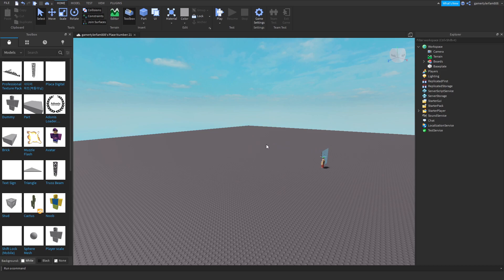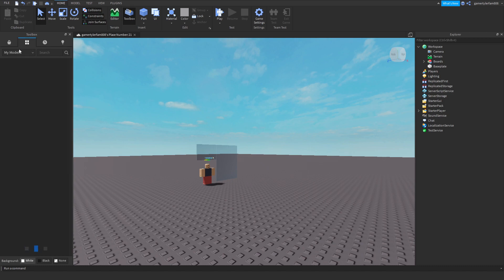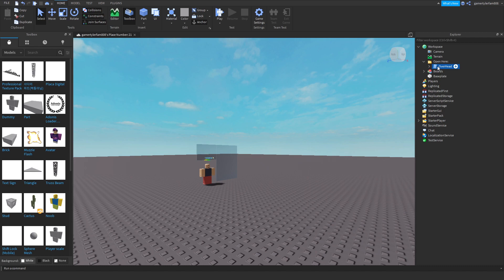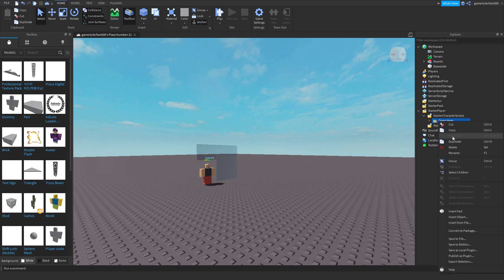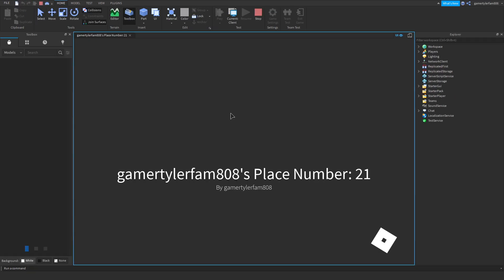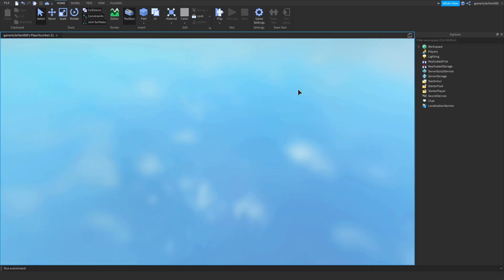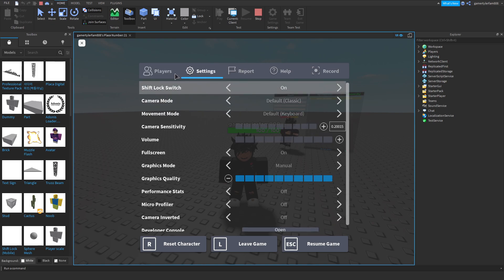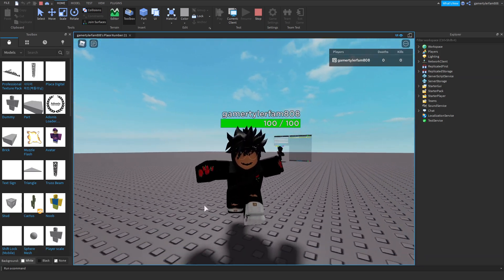How To Make Hp Bar And Username In Roblox Studio (*WORKING 2021*)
In This Video Ill Be Making Hp Bar And Username In Roblox Studio And Its Working.

🎥📷Wanna See My Instagram? Well Click This Link :D